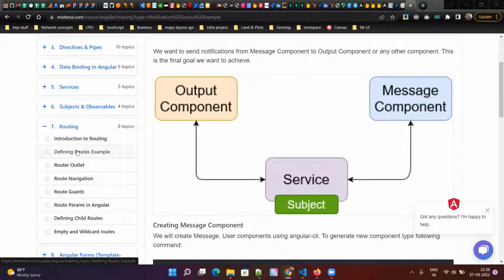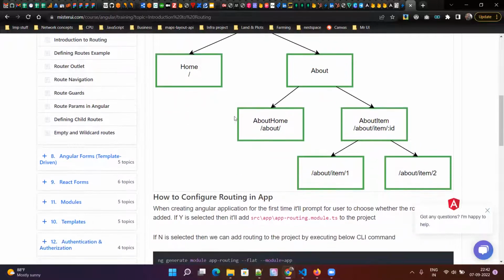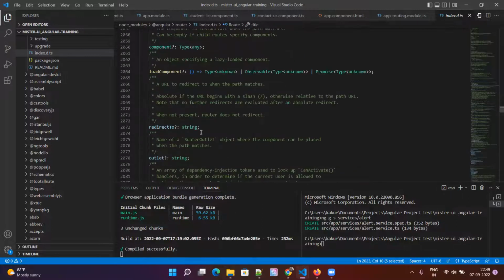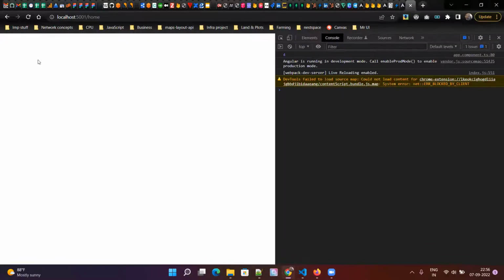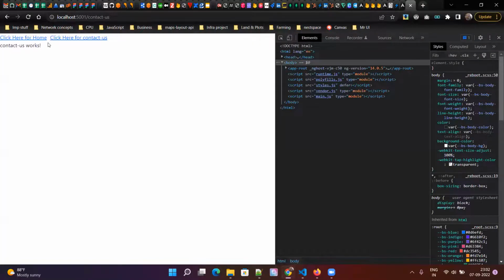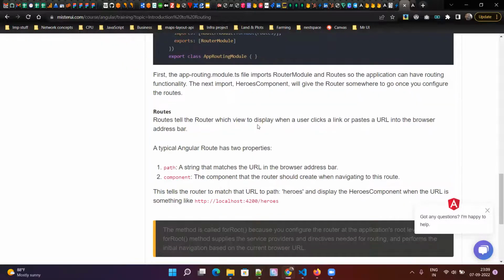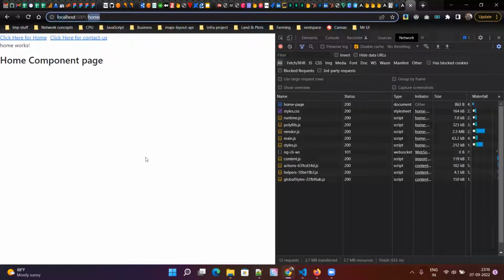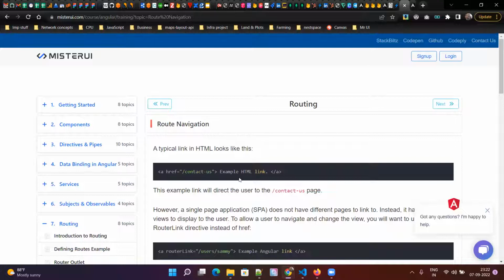Angular Tutorial Beginners | 07-09-2022 | Angular Routes Introduction.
Angular Tutorial Beginners, Angular Routes Introduction.